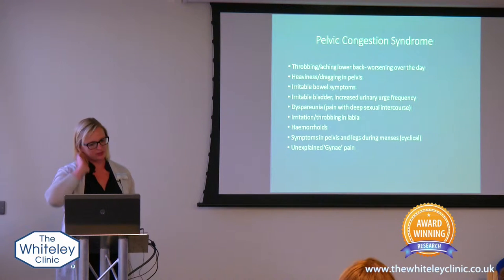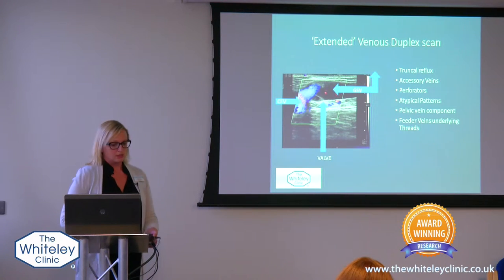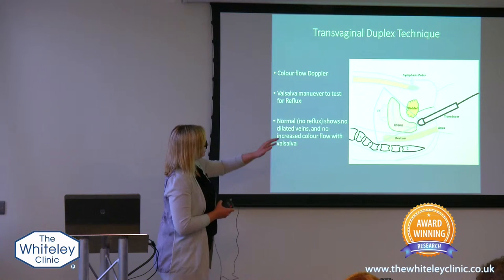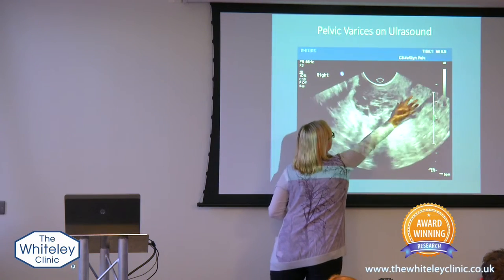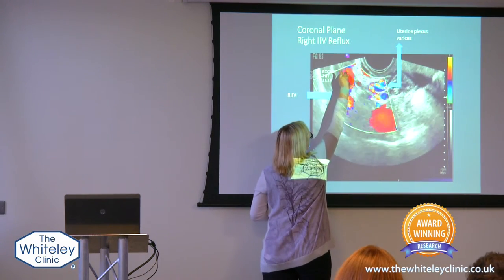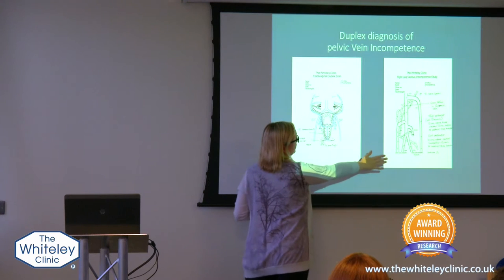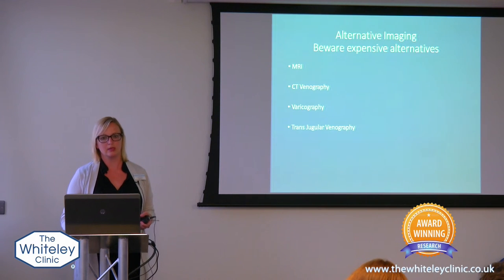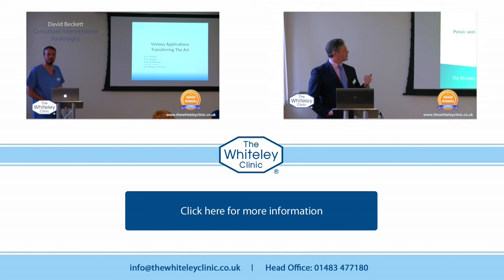Angie White - Ultrasound Diagnosis and Post-Treatment Scans - Pelvic Congestion Awareness Evening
Angie White, a Sonographer at The Whiteley Clinic, talks in more detail about the Gold Standard TV Scan and what women can expect from the simple 45 minute procedure.